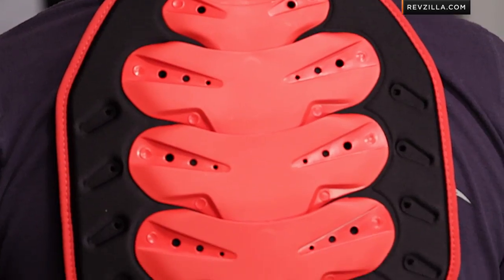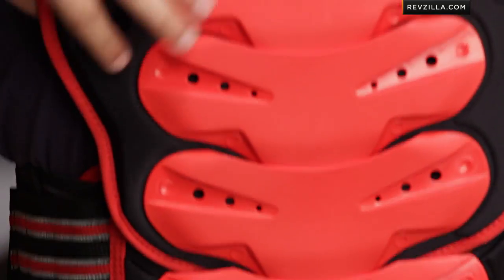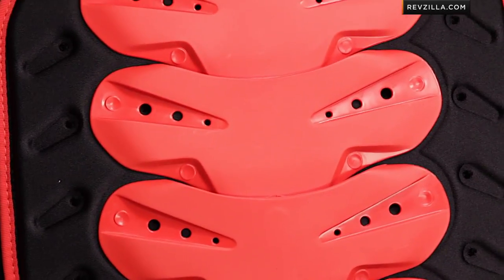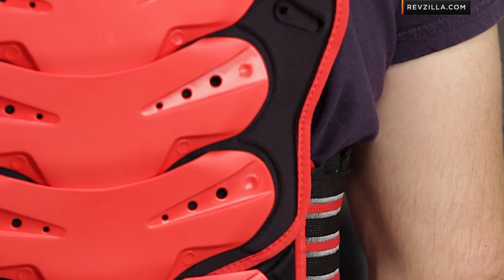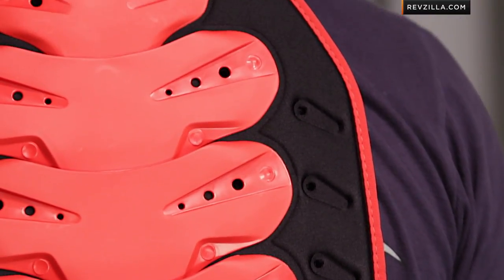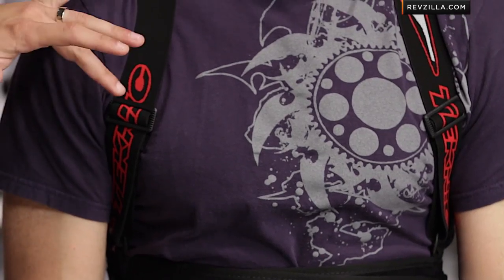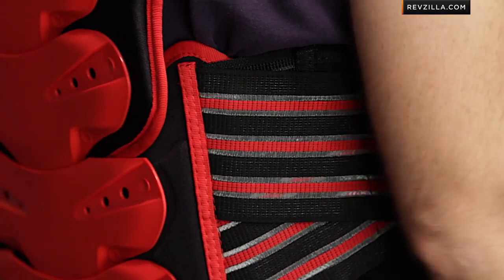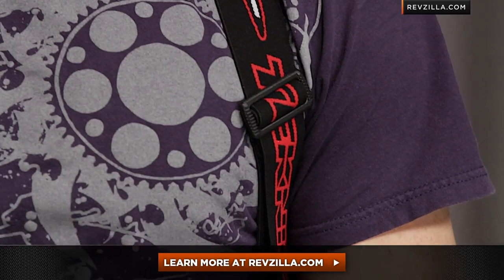Teknic Speedstar Spine Guard Review at RevZilla.com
The Teknic Speedstar Spine Guard is a separetly wearable back protector that offers CE Level 1 impact protection. The Speedstar is designed to fit under a riding jacket or race suit and has adjustability at the shoulders and waist. The Teknic Back Protector was designed to help protect the spine and back muscles on impact and does not inhibit lateral movement. The Teknic Speedstar back protector is offered in Black/Red and in one size only.